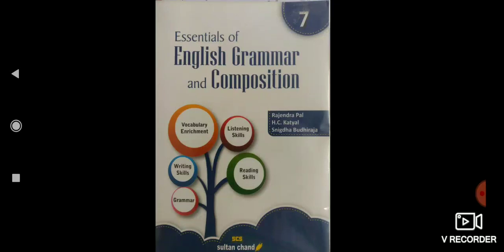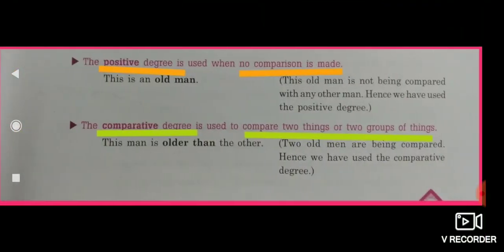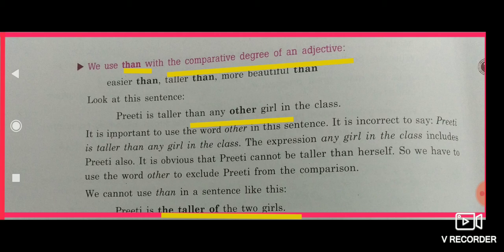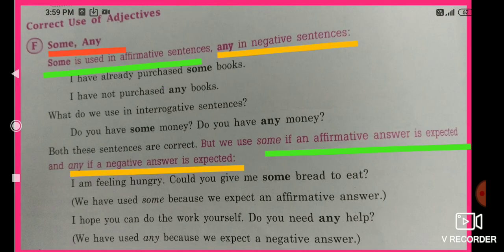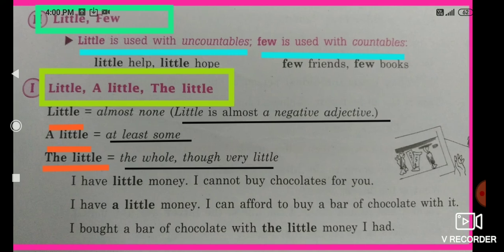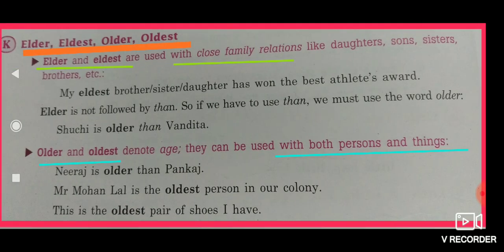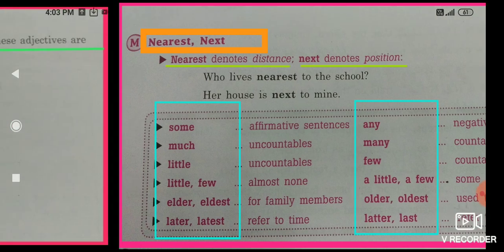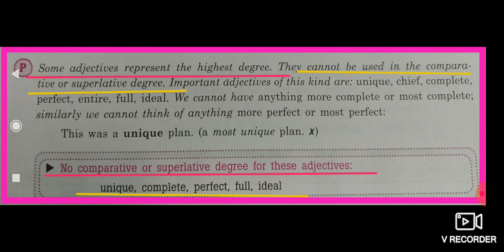* Adjectives ( Part-2) Class-7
Essentials of English Grammar and Composition